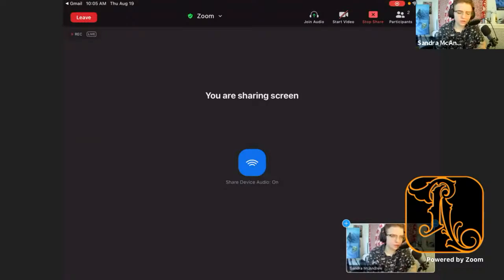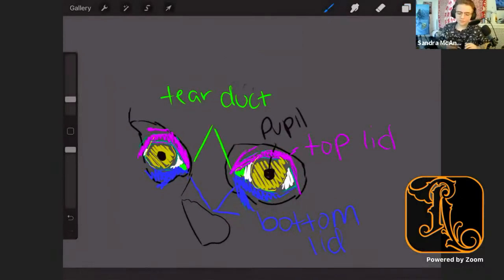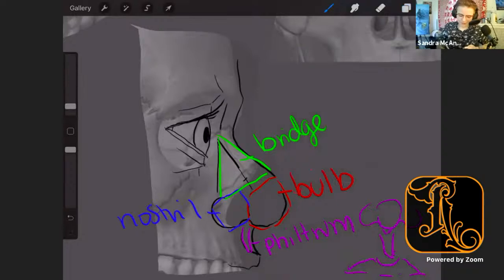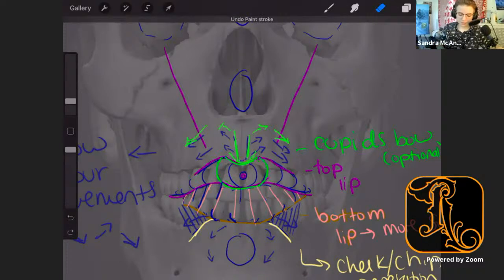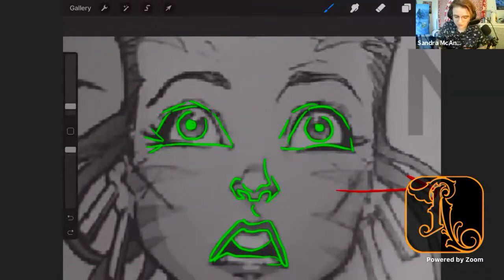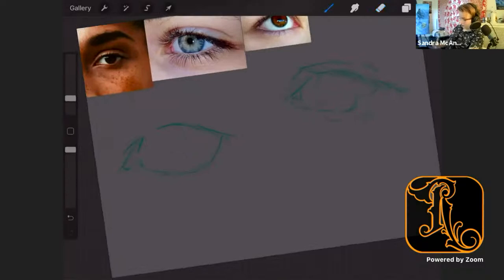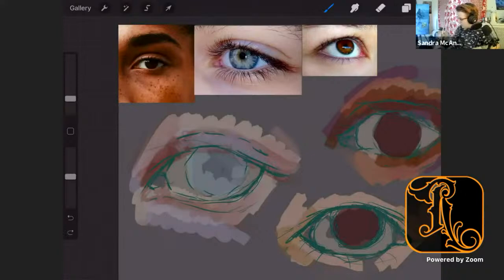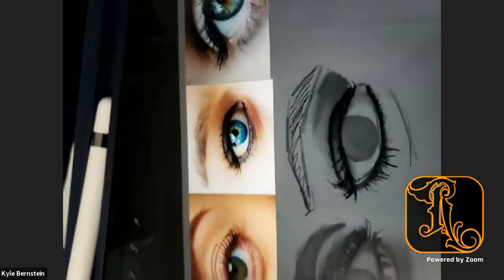Eyes Are The Windows To The Soul | Thursday Fundamentals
In Thursday Morning Fundamentals on August 19th @ 10AM EST, we will be doing another anatomy lesson, this time focusing in on the feature of the face.
Inspirational network and courses for tattooers, apprentices, and collectors @ or join us on our FREE mobile app.

Thursday Fundamentals is a class led by our own Kire Franklin. Join us as she walks us through the fundamentals of art and the importance of always practicing the basics. Weather your a new artist trying to start your career or a seasoned veteran wanting to touch-up on the basics to improve your designs, all are welcomed to zoom in to our judgement-free zone.